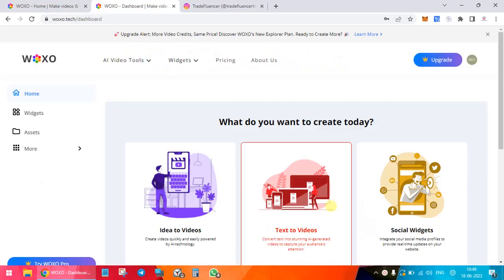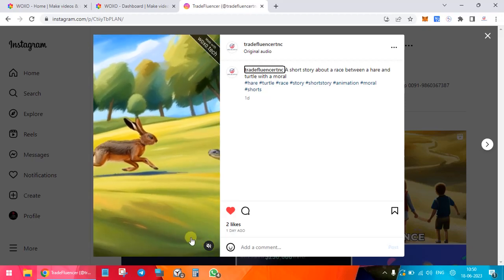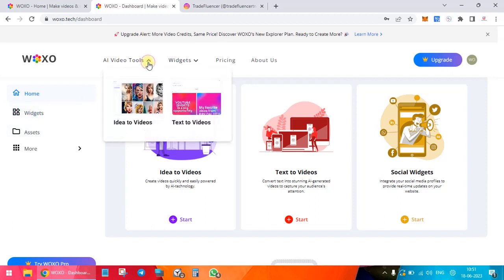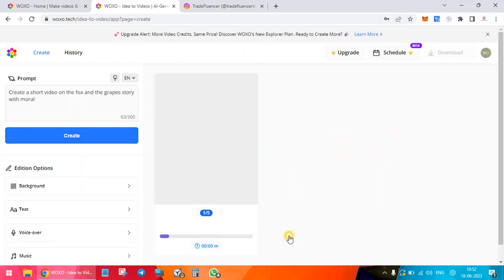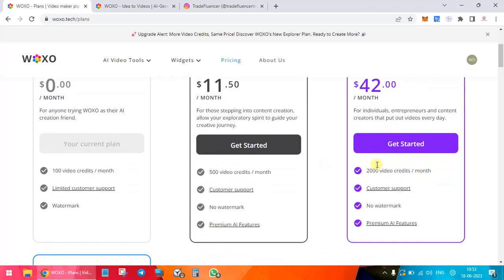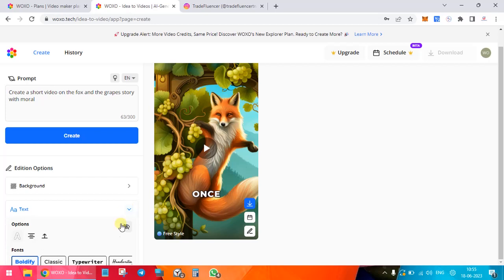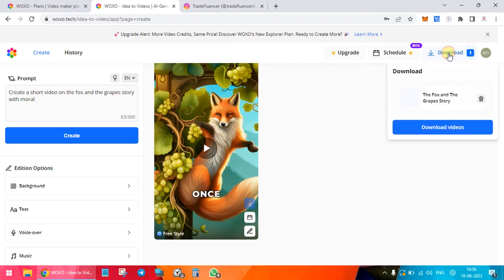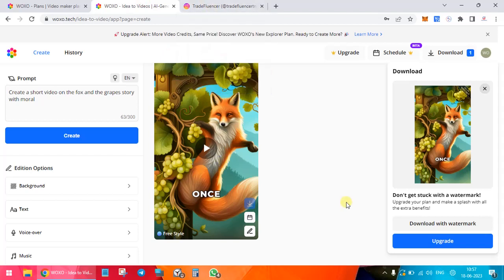Woxo AI Review Demo How to Create Text to Video (Tutorial)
Introduction

WOXO is a video creation platform that helps users create professional-looking videos in minutes. The platform uses artificial intelligence (AI) to automatically generate graphics, captions, and music for users' videos. WOXO is available for free for personal use, and there is a paid plan for businesses.

How WOXO Works

WOXO is a cloud-based platform, so users can access it from any device with an internet connection. To create a video with WOXO, users first need to create a text document that outlines the content of their video. The text document can include text, images, and links to other media files. Once the text document is created, users can upload it to WOXO.

WOXO will then use AI to automatically generate a video based on the text document. The video will include graphics, captions, and music that are tailored to the content of the text document. Users can then preview the video and make any changes they want before publishing it.

Benefits of Using WOXO

There are many benefits to using WOXO, including:

Time savings: WOXO can save users a lot of time by automatically generating graphics, captions, and music for their videos. This can be especially helpful for businesses that need to create a lot of videos on a regular basis.
Increased creativity: WOXO can help users to be more creative with their videos by providing them with a wide range of tools and features. For example, users can use WOXO to add animated graphics, transitions, and effects to their videos.
Improved quality: WOXO can help users to create higher-quality videos by providing them with access to professional-grade graphics, fonts, and music. This can help users to create videos that are more engaging and visually appealing.
Drawbacks of Using WOXO

There are a few drawbacks to using WOXO, including:

Limited features: The free version of WOXO has limited features. For example, users cannot add their own music to videos or create custom templates.
No offline editing: WOXO is a cloud-based platform, so users cannot edit their videos offline. This can be inconvenient if users do not have an internet connection.
Can be expensive: The paid plan for WOXO is quite expensive. This may be a deterrent for some users.
Overall, WOXO is a powerful video creation platform that can help users to create professional-looking videos in minutes. The platform is easy to use and has a wide range of features that can help users to be more creative and improve the quality of their videos. However, the free version of WOXO has limited features and the paid plan is quite expensive.

Here are some additional thoughts on WOXO:

WOXO is a great option for businesses that need to create a lot of videos on a regular basis. The platform can save businesses a lot of time and help them to create higher-quality videos.
WOXO is also a great option for individuals who want to create professional-looking videos without having to learn how to use complex video editing software.
If you are looking for a video creation platform that is easy to use, has a wide range of features, and can help you to create high-quality videos, then WOXO is a great option.

Sarfraas Sheikh,Woxo. ai,Woxo. ai review,Woxo. ai alternative,Woxo. ai tool,how to use Woxo. ai,how to create video using Woxo.